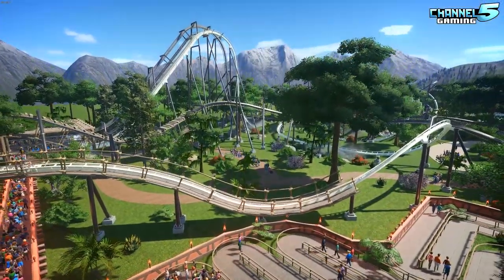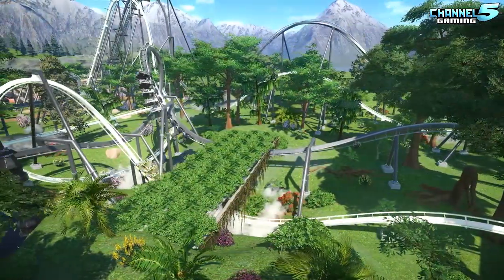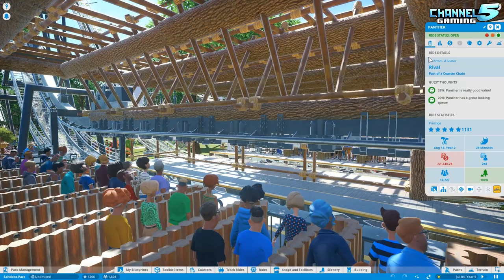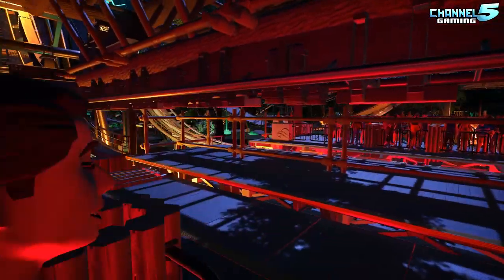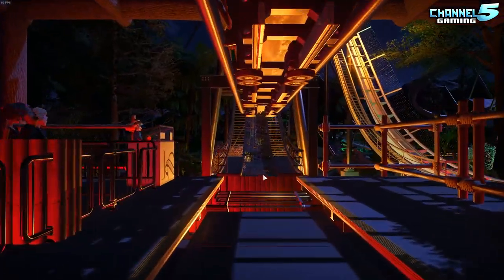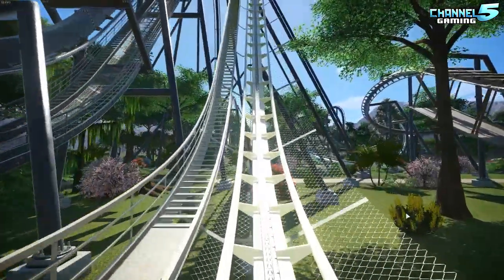Puma vs Pantha! Planet Coaster: Coaster Spotlight 740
Puma vs Pantha Created by Clevher: A Channel5 Gaming Dueling Coaster contest submission!